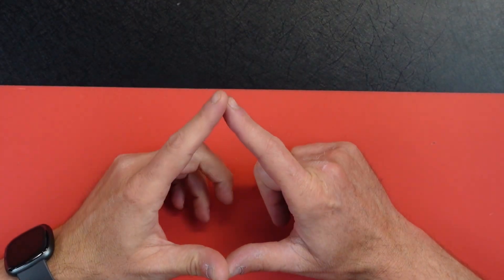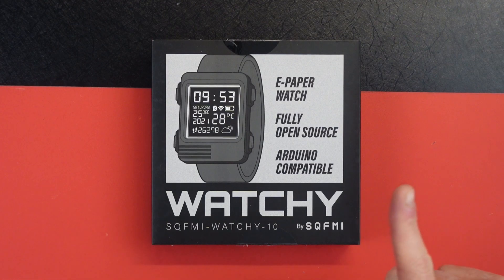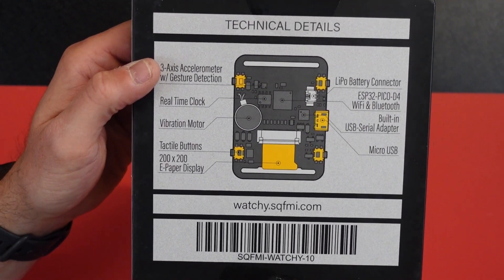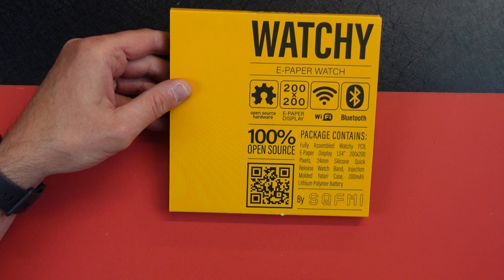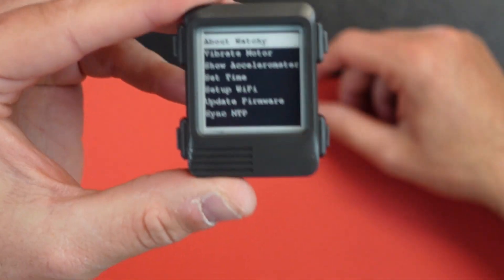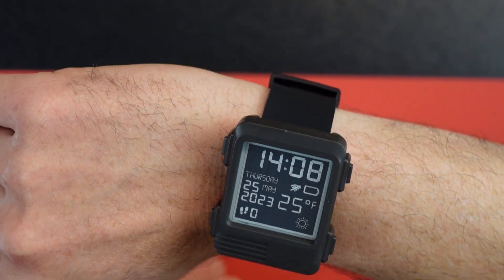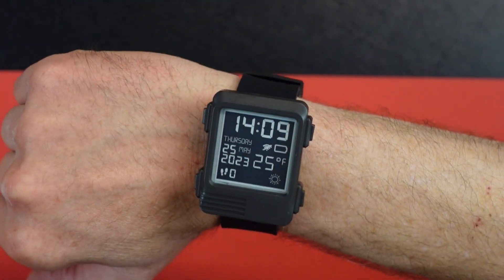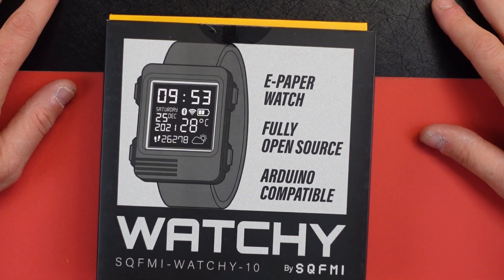Build Your Own Watch with Watchy!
Watchy!  Create your very own watch with an open source solution!

Beautiful E-Paper display with 200x200 pixel resolution. Glare free visibility under bright sunlight, near 180 degree view angle, and ultra low power consumption.

Powered by ESP32

ESP32-PICO-D4 at its core, with built-in WiFi/Bluetooth LE and compatibility with Arduino, MicroPython, and ESP-IDF

Open Source HW & SW

Certified open source hardware (OSHWA) and open source software. Tons of fun examples and cool watch faces by us and the community.